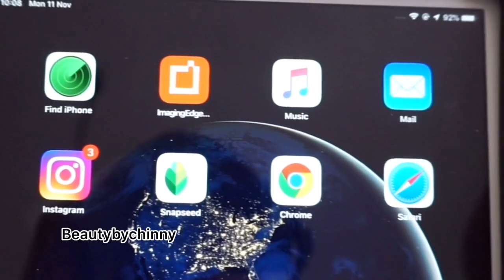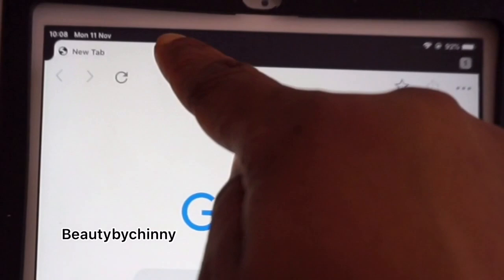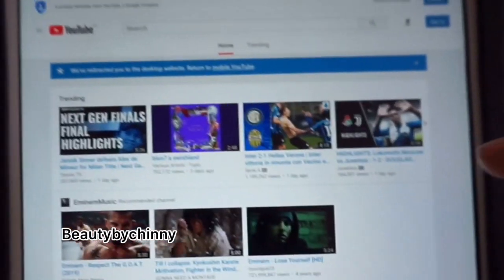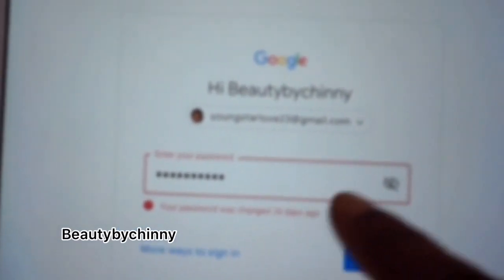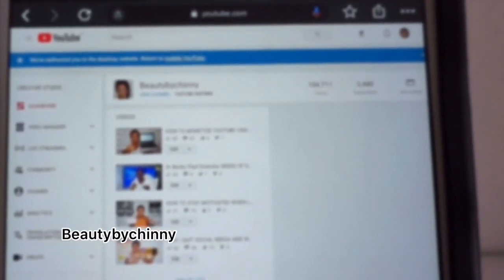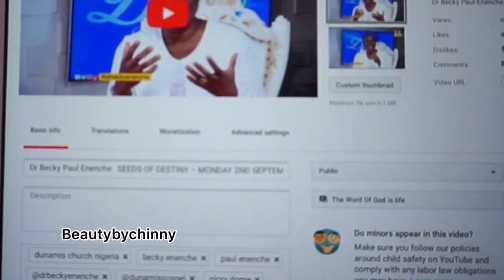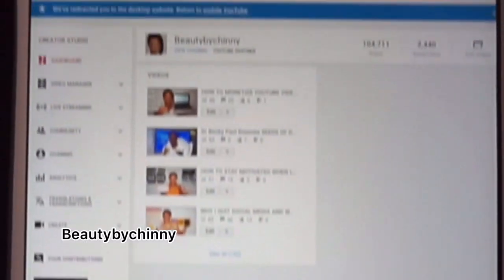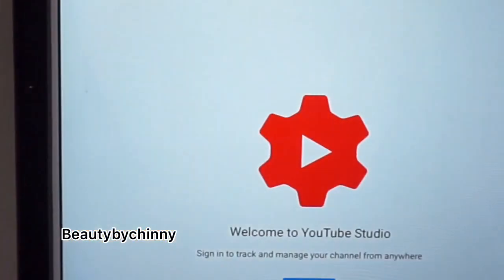How to Add Ads to YouTube Videos (Make Money with YouTube)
How To Monetize Youtube Videos On ios/android, On Phone, On Laptop or On Ipad. It is a tutorial on How To Put Ads on a Youtube Video or simply How To Monetize Your Youtube Videos. this video will walk you through on How Many Ads You Can Put On a Youtube Video.